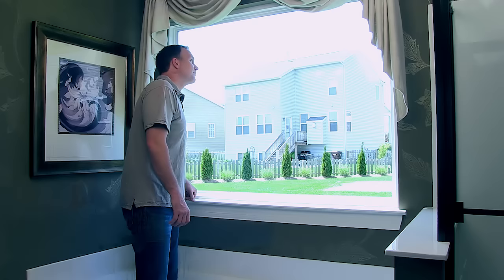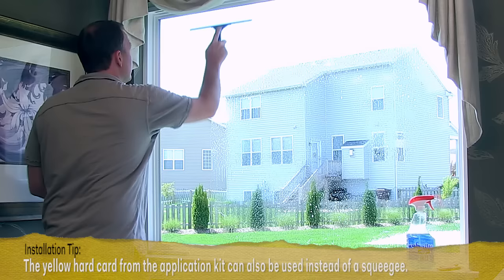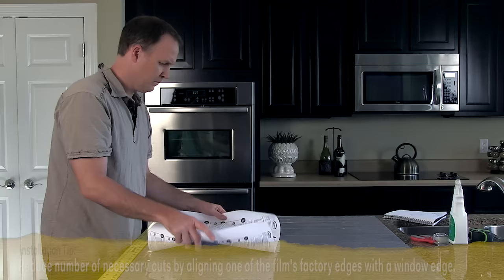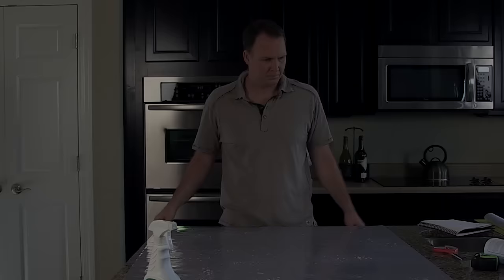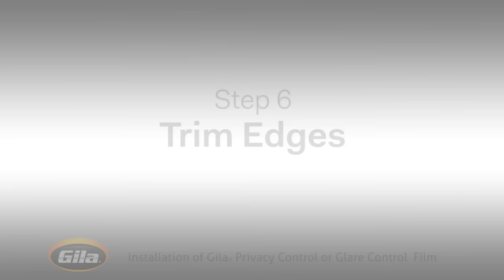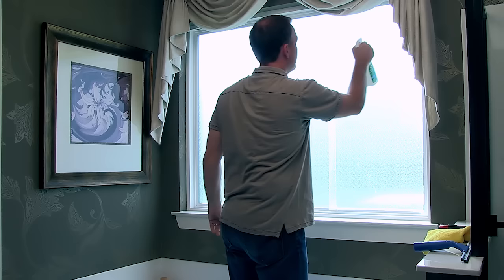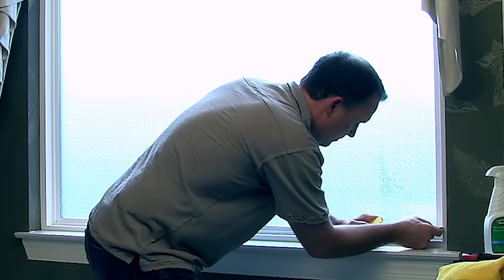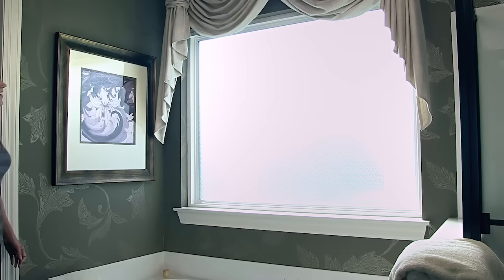Install Gila® Privacy Control or Glare Control Window Film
Gila window film makes it simple to add privacy with a nice decorative look to any bathroom window. Watch step-by-step instructions for installing Gila® Static Cling Privacy and Glare Control Film on a large tub window.

Note: The information transmitted is intended only for the person or entity to which it is addressed and may contain confidential and/or privileged material. Any review, retransmission, dissemination or other use of, or taking of any action in reliance upon, this information by persons or entities other than the intended recipient is prohibited. If you received this in error, please contact the sender and delete the material from any computer.